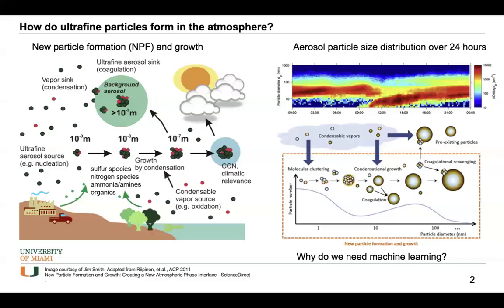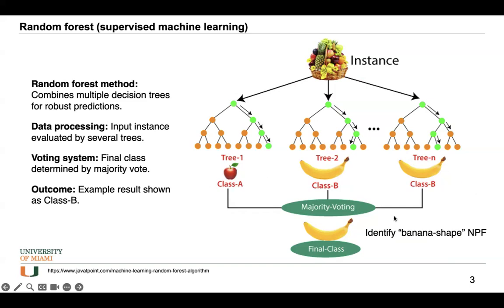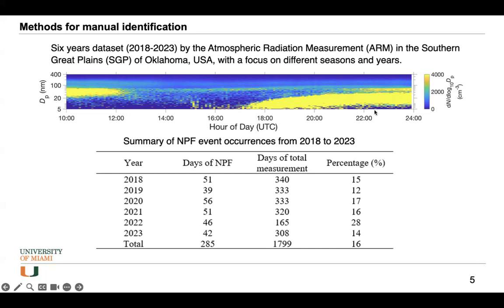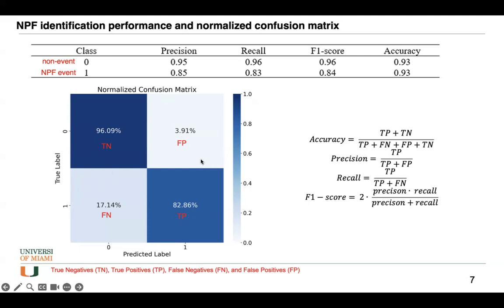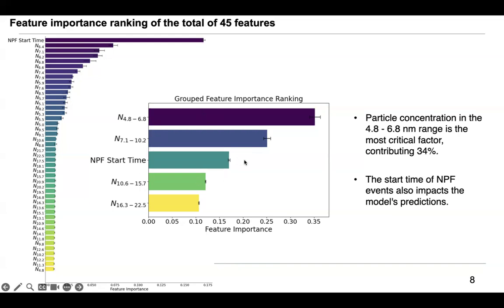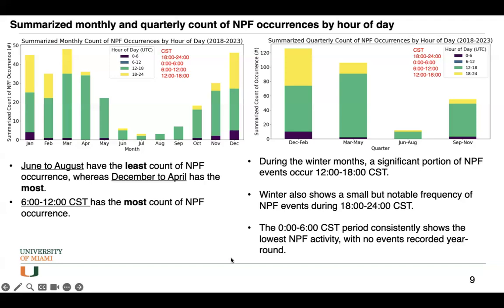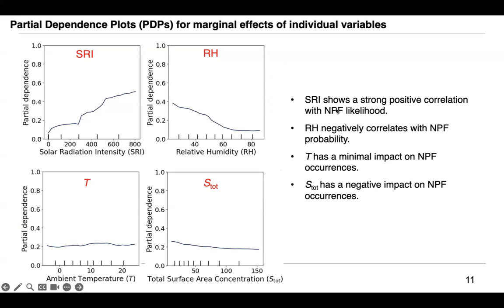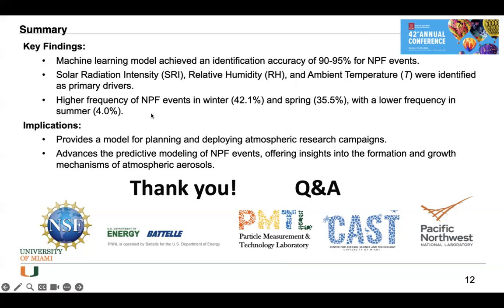Employing Machine Learning for New Particle Formation Identification and Mechanistic Analysis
Presenter: Weixing Hao
AAAR 2024 Conference